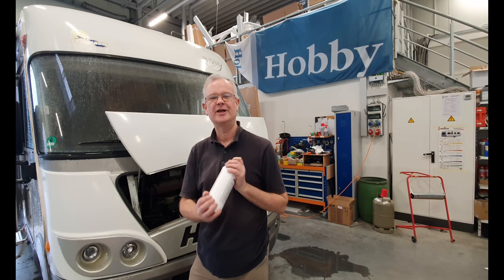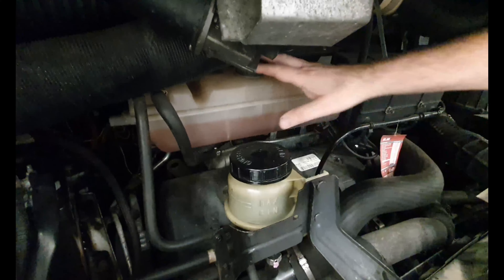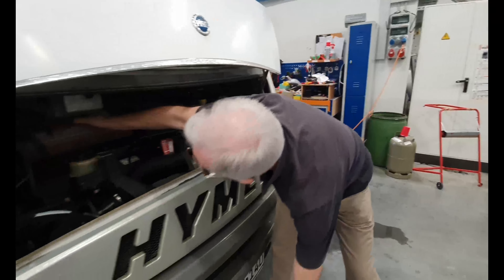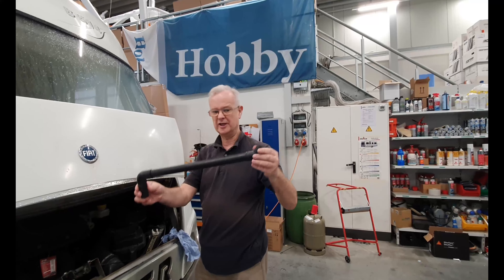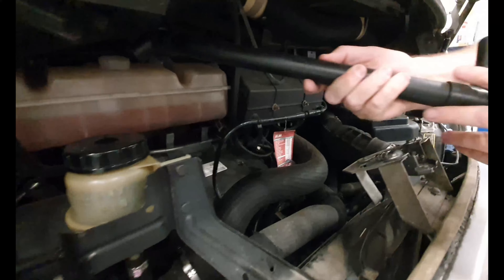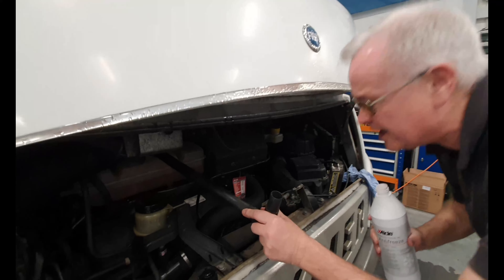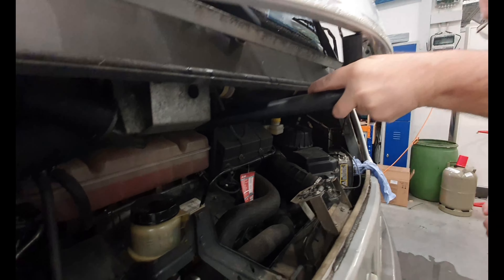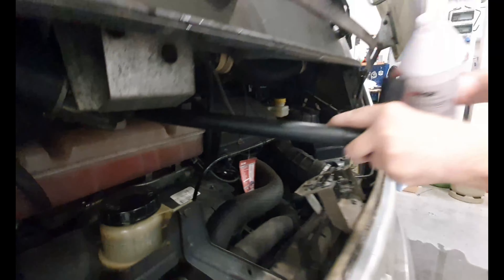Accessing the engine of an integrated motorhome to add fluids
In this video we shall look at access to the engine of an integrated motorhome for the purpose of adding fluids.  The engine bonnet of an integrated motorhome is much smaller than that of a panel van which restricts access.  This will mean that your repair bills are likely to be significantly larger than they would be in a semi integrated motorhome.  Another problem, examined here, is how to put radiator and other fluids into the engine compartment.  This is done thanks to a tube with exit points at 115 degree angles which makes it very easy - if a little more time consuming than with panel vans.